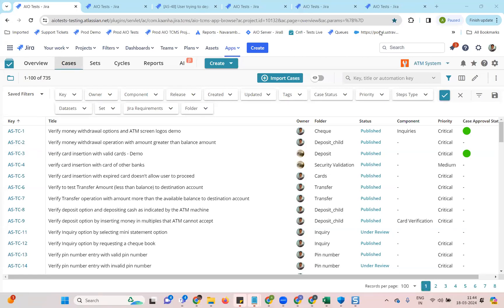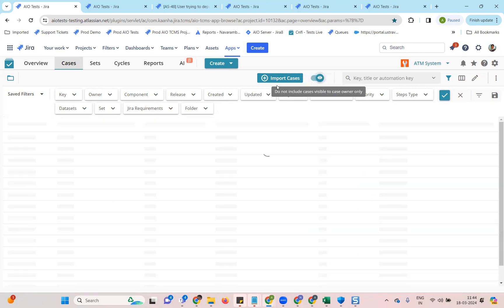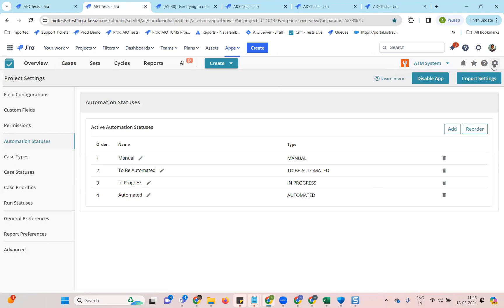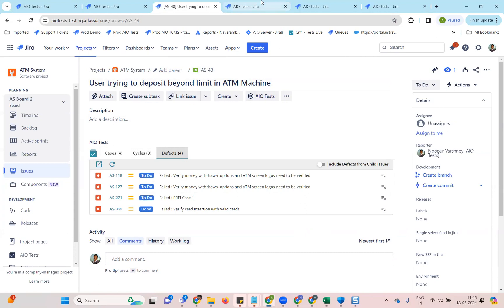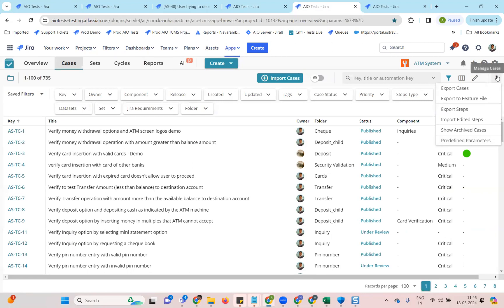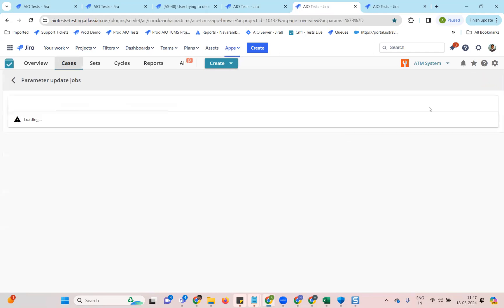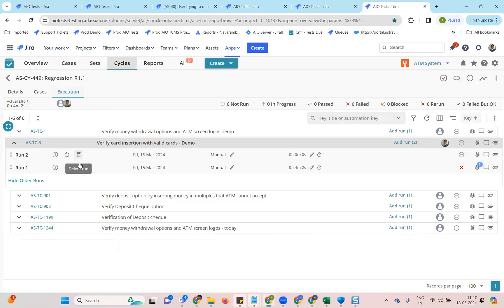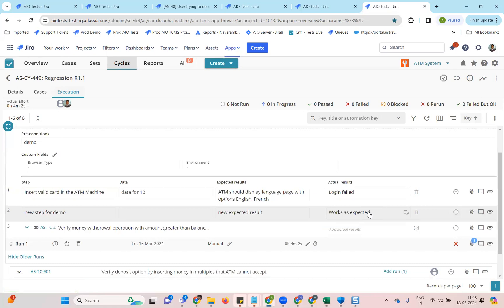New Features Overview - AIO Tests v4.6.1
Checkout the new features and updates done to AIO Tests as part of the latest release 4.6.1